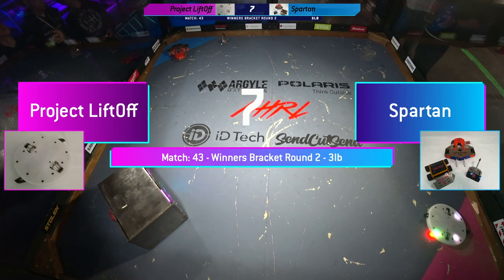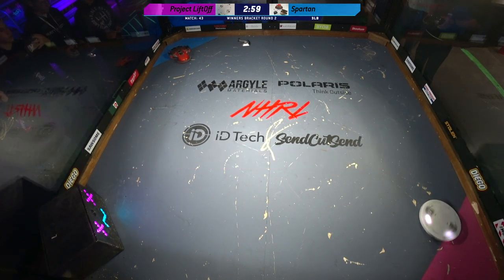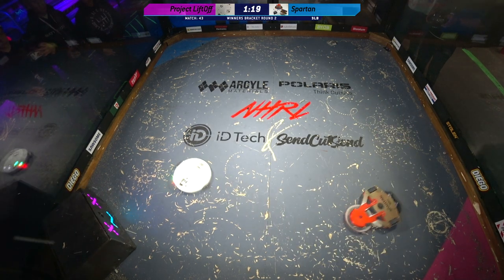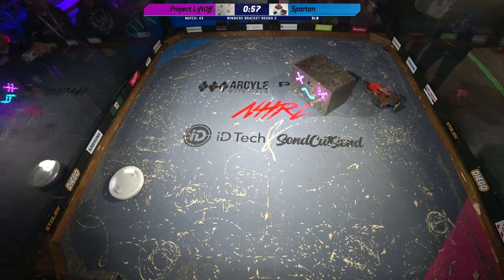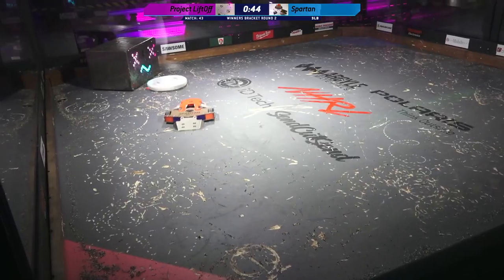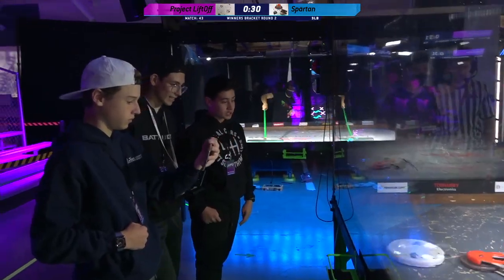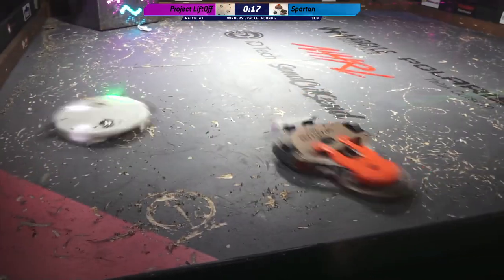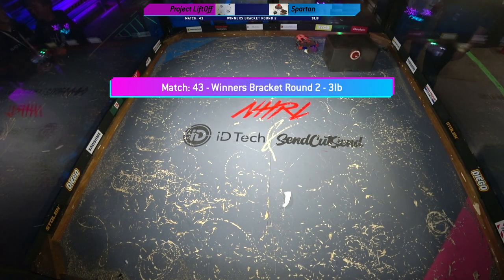Project Liftoff vs Spartan - 3lb Robot Combat